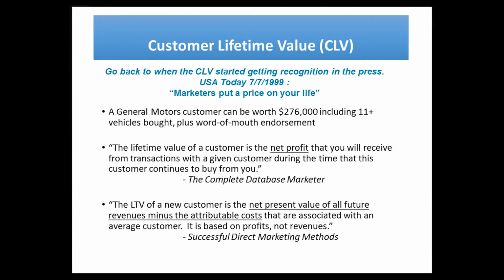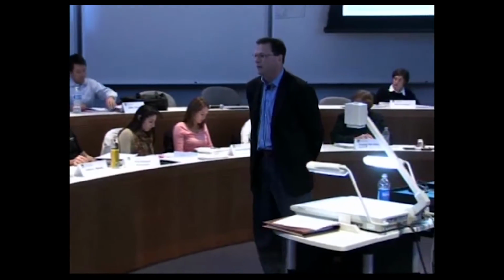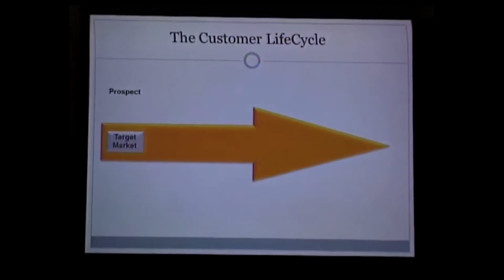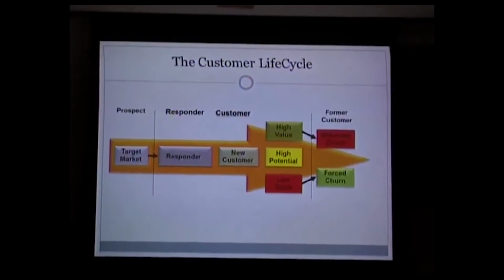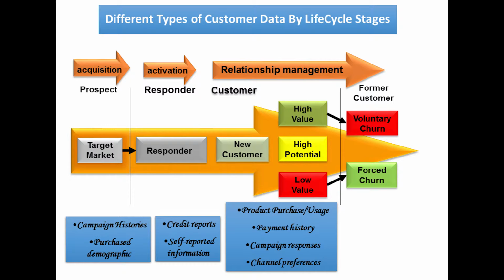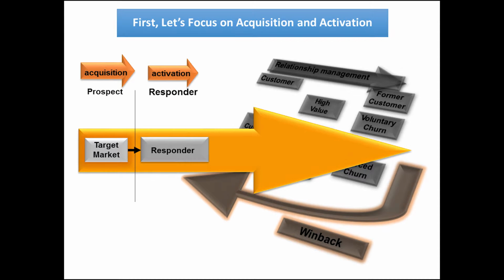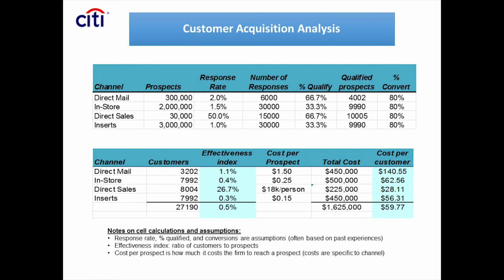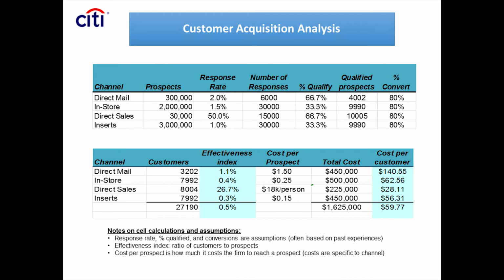MOA: Company Goals on Customer Equity (NEWER VERSION AVAILABLE)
This video introduces MBA and other graduate business school students to concepts and frameworks associated with Customer Relationship Management (CRM) and Customer Lifetime Value (CLV). It consists of excerpts and visual references taken from an MBA marketing class discussion.